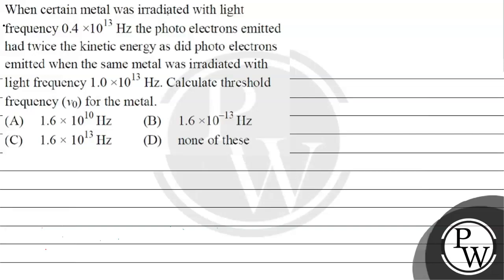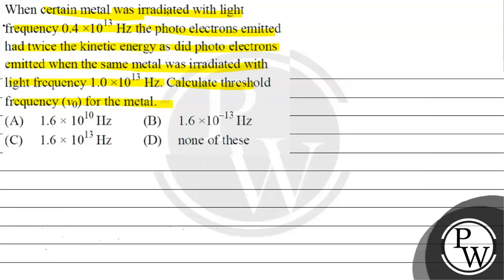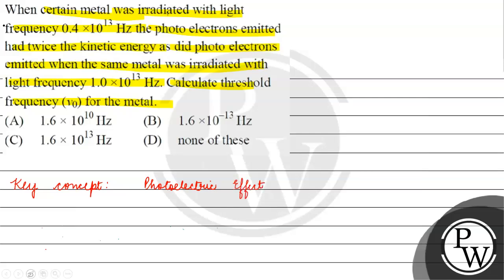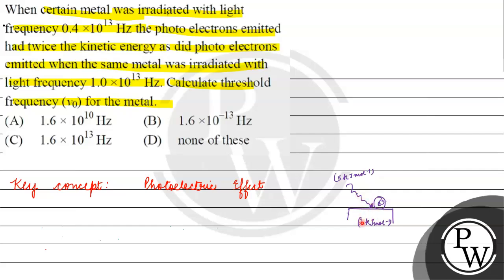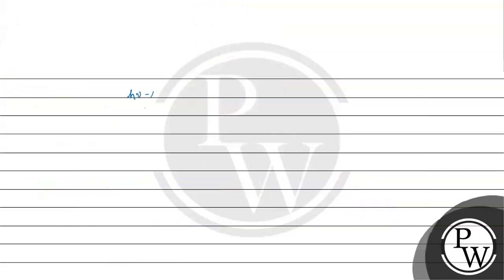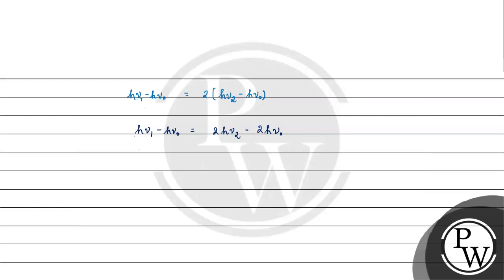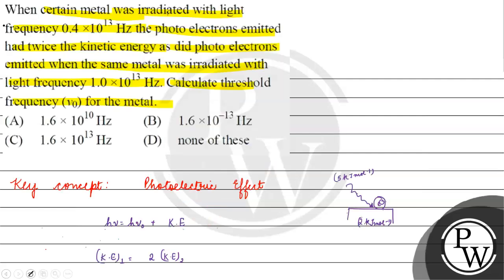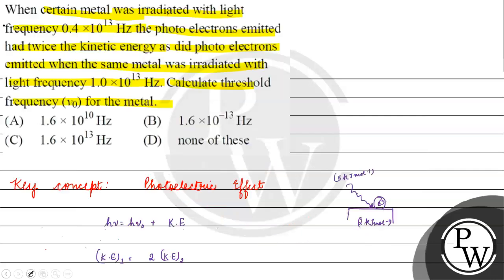When certain metal was irradiated with light frequency \( 0.4 \times 10^{13} \mathrm{~Hz} \) the...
When certain metal was irradiated with light frequency \( 0.4 \times 10^{13} \mathrm{~Hz} \) the photoelectrons emitted had twice the kinetic energy as did photo electrons emitted when the same metal was irradiated with light frequency \( 1.0 \times 10^{13} \mathrm{~Hz} \). Calculate threshold frequency \( \left(v_{0}\right) \) for the metal.